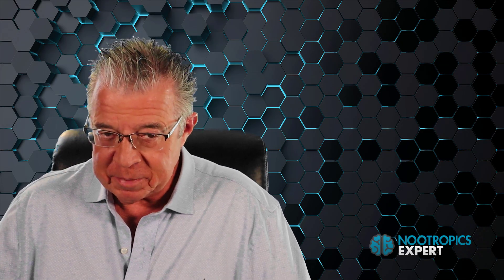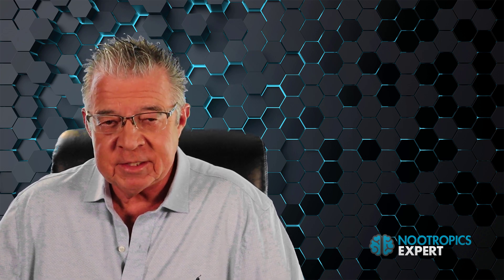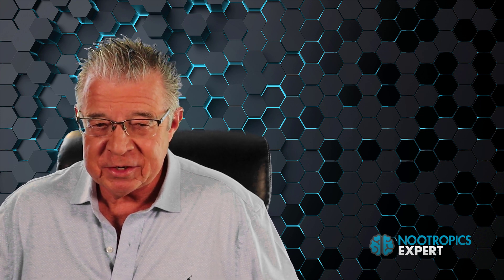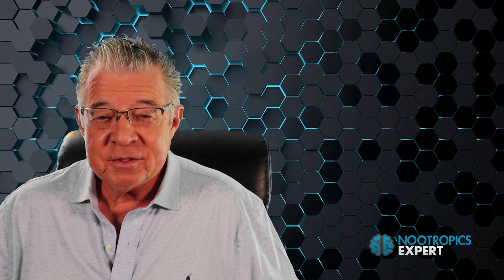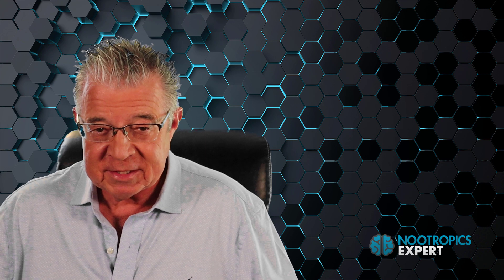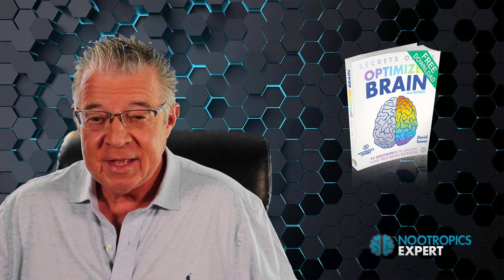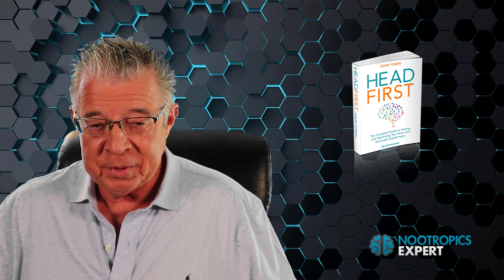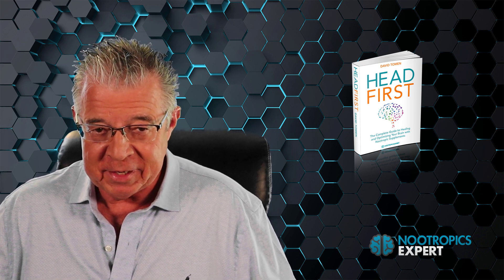Acetyl L Carnitine (ALCAR)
In this video you'll discover the nootropic benefits of Acetyl L-Carnitine (ALCAR). Including why we use Acetyl L-Carnitine (ALCAR) as a nootropic,  the difference between L-Carnitine and Acetyl L-Carnitine (ALCAR), recommended dosage, side effects and clinical research.

Acetyl L-Carnitine (ALCAR) is a synthesized version of L-Carnitine. Which is a derivative of the amino acids lysine and methionine.

ALCAR is more bioavailable than L-Carnitine. It easily crosses the blood-brain barrier. And delivers L-Carnitine across cell membranes and into your brain (which L-Carnitine would not be able to cross on its own).

ALCAR is a necessary ingredient for acetylcholine formation. Which boosts memory, mental alertness, and fluid thought.

The antioxidant properties of Acetyl-L-Carnitine provides neuroprotective qualities, boosts Brain-Derived Neurotrophic Factor (BDNF), and promotes cerebral blood circulation.

Acetyl-L-Carnitine helps with memory, mood, mental performance and the ability to get and maintain an erection.

As a nootropic, ALCAR users report a boost in energy and quicker thinking.

This in-depth Acetyl L-Carnitine (ALCAR) review covers:

00:00 Acetyl L-Carnitine (ALCAR) intro
00:36 Acetyl L-Carnitine (ALCAR) as a nootropic
01:14 L-Carnitine vs Acetyl L-Carnitine (ALCAR): What’s the Difference?
02:18 How does Acetyl L-Carnitine (ALCAR) work in the brain?
03:52 Acetyl L-Carnitine (ALCAR) benefits
04:45 How does Acetyl L-Carnitine (ALCAR) feel?
05:14 Acetyl L-Carnitine (ALCAR) clinical research
06:57 Acetyl L-Carnitine (ALCAR) recommended dosage
07:32 Acetyl L-Carnitine (ALCAR) side effects
07:52 Types of Acetyl L-Carnitine (ALCAR) to buy

For more on Acetyl L-Carnitine (ALCAR) including a full transcript of this video and links to clinical studies, go

Get an effective dose of Acetyl L-Carnitine (ALCAR) and a pure, clean energy boost by using two capsules of Performance Lab® Energy

My book "Head First - The Complete Guide to Healing & Optimizing Your Brain with Nootropic Supplements" is nearly 600-pages. And the best guide for fixing and optimizing your brain on the planet.

If you could use some help with choosing the right nootropics or figuring out how to deal with your own brain health issues, consider booking a personal consultation with me